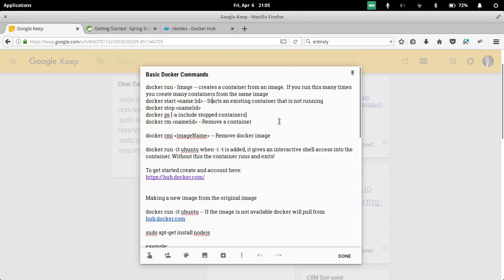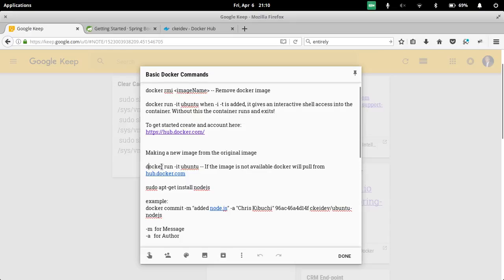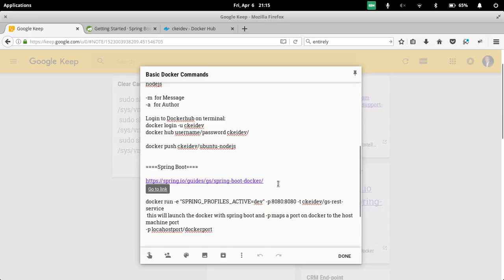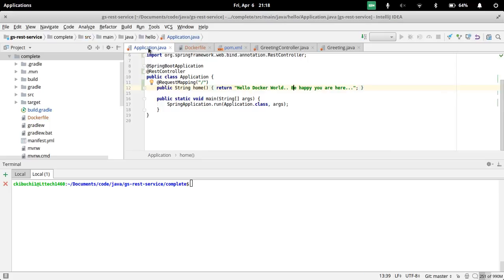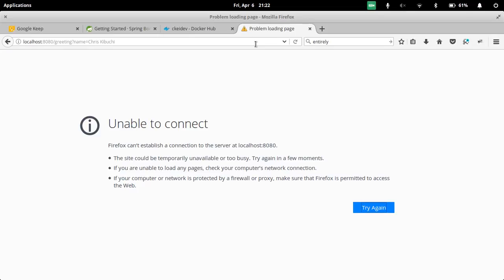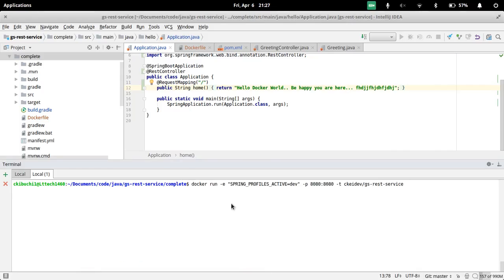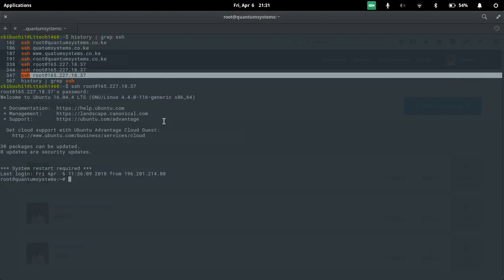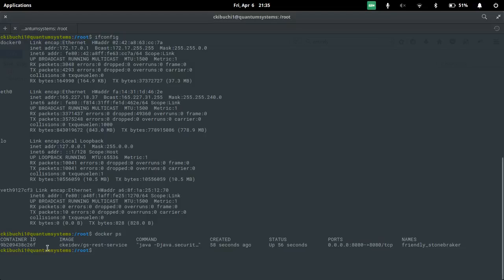Containers, Dockers and Spring Boot walk-through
Notes:
docker run - Image -- creates a container from an image. If you run this many times you create many containers from the same image
docker start name |id - Starts an existing container that is not running
docker stop name|id
docker ps ( -a include stopped containers)
docker rm name|id --Remove a container

docker rmi imageName-- Remove docker image

docker run -it ubuntu when -i -t is added, it gives an interactive shell access into the container. Without this the container runs and exits!

Making a new image from the original image

docker run -it ubuntu -- If the image is not available docker will pull from hub.docker.com

example:
docker commit -m "added node.js" -a "Chris Kibuchi" 96ac46a4d14f ckeidev/ubuntu-nodejs

-m for Message
-a for Author

Login to Dockerhub on terminal:
docker login -u ckeidev
docker hub username/password

docker push ckeidev/ubuntu-nodejs

docker run -e "SPRING_PROFILES_ACTIVE=dev" -p 8080:8080 -t ckeidev/gs-rest-service
 this will launch the docker with spring boot and -p maps a port on docker to the host machine port
-p hostport/dockerport